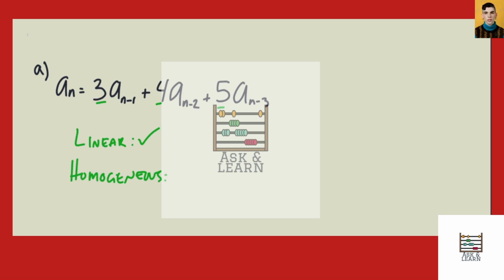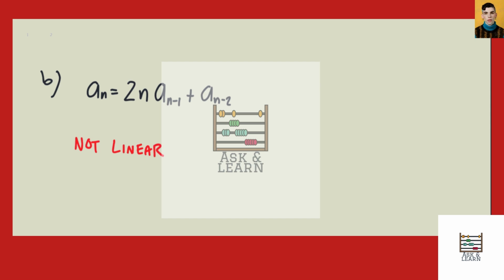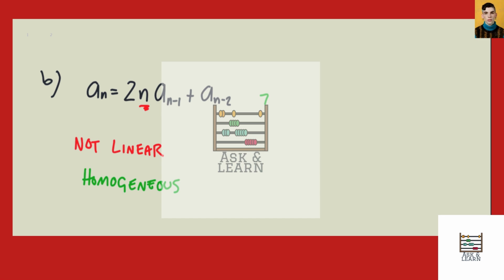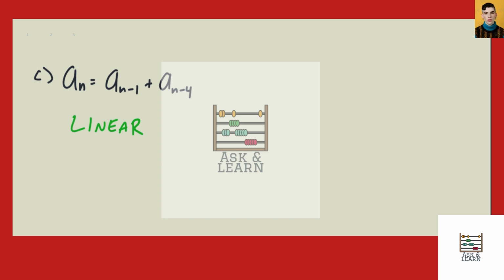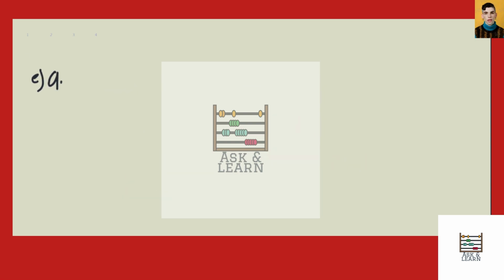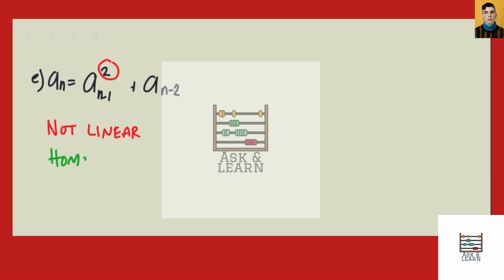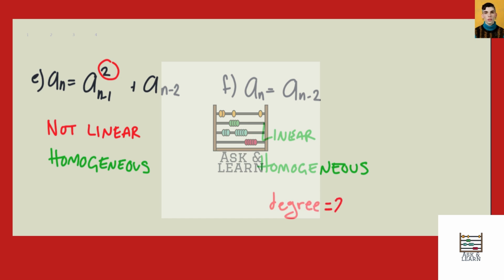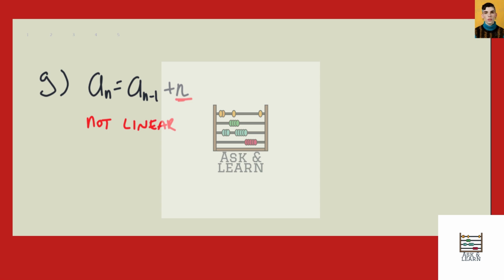[Math] Determine which of these are linear homogeneous recurrence relations with constant coefficien